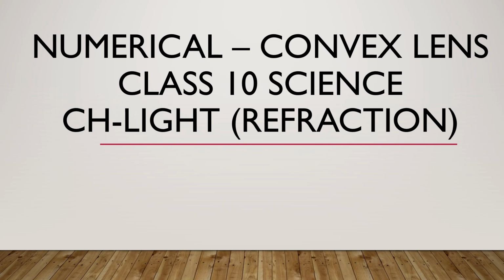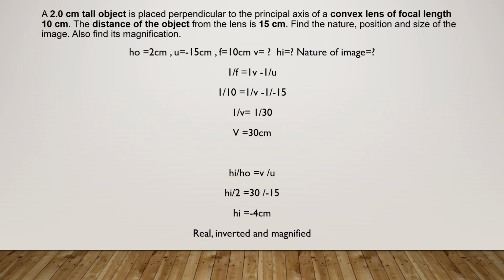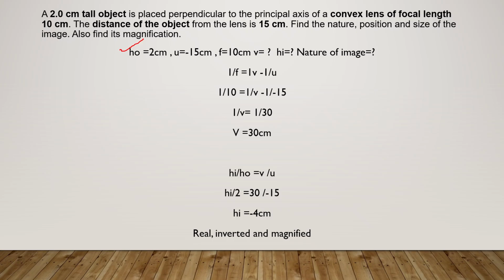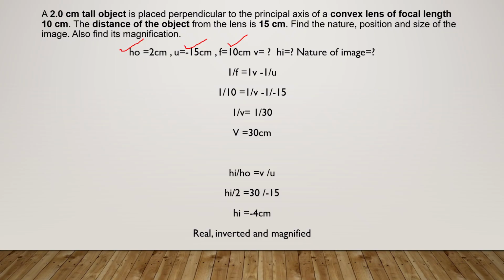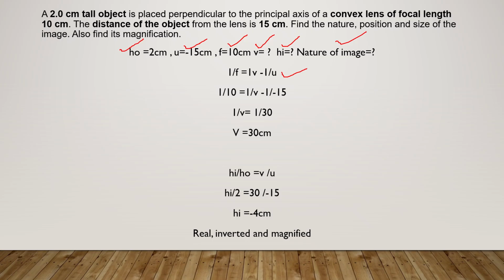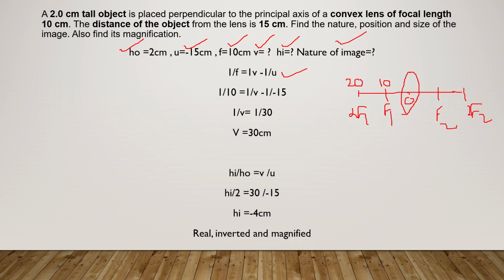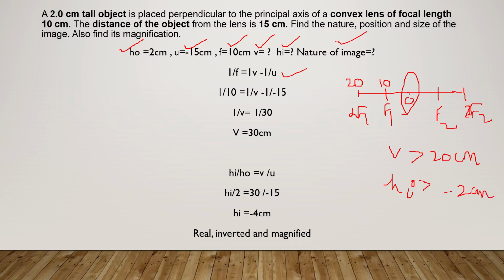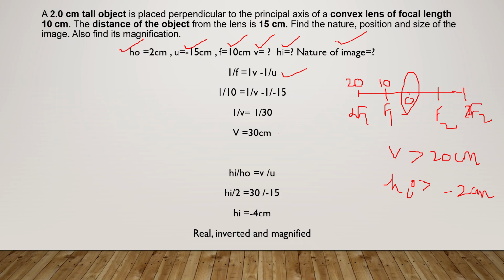ON CONVEX LENS